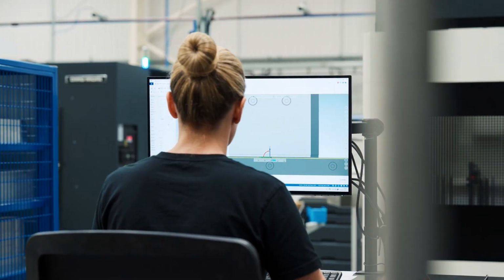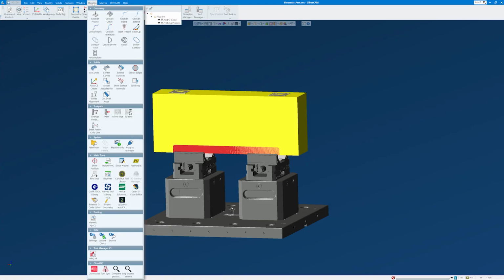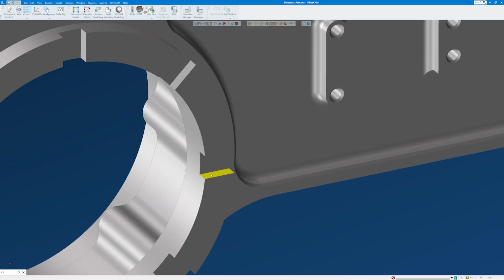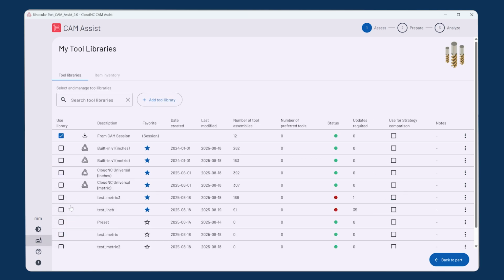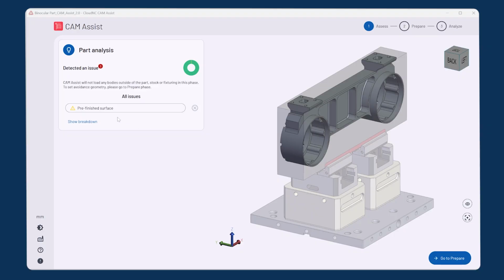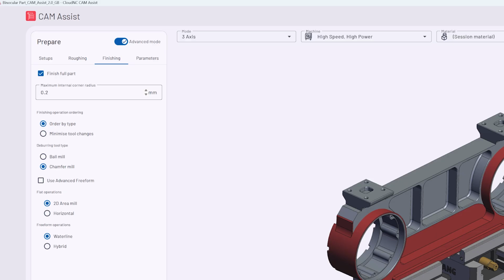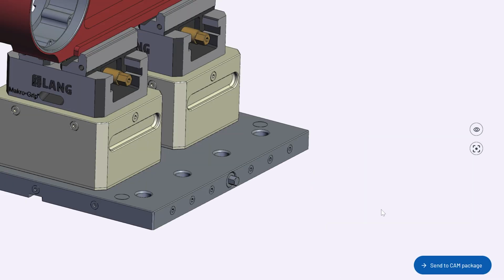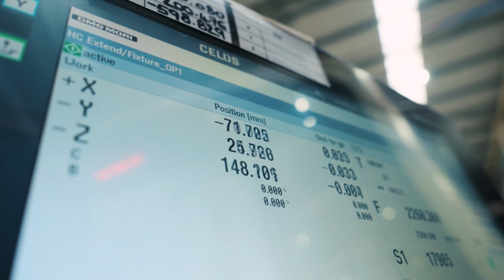CAM Assist: now available for GibbsCAM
CloudNC's CAM Assist solution is now available for GibbsCAM users.

The new software is available as an AI-enabled add-on for GibbsCAM, the CAM software solution used by machine shops to program CNC machines for everything from everyday production work to complex, geometrically-demanding components.

The development brings the benefits of CAM Assist to even more machinists around the world, enabling GibbsCAM users to easily program toolpaths and machine parts more efficiently than ever before, within their familiar CAM workflow.